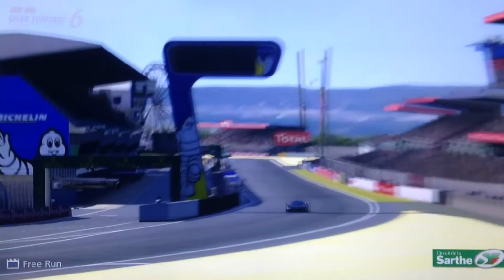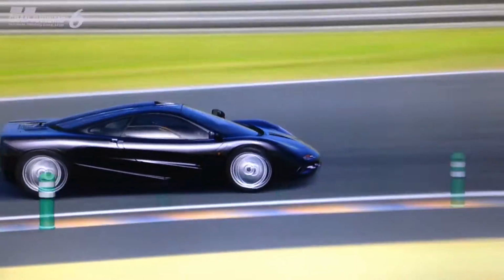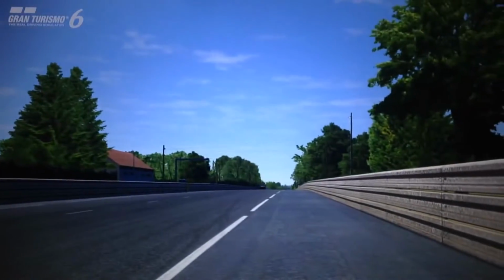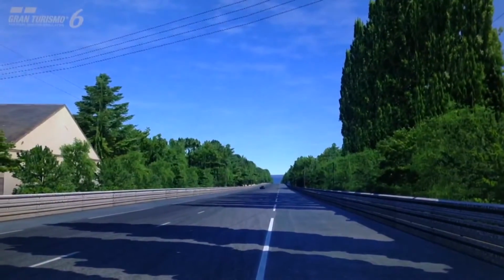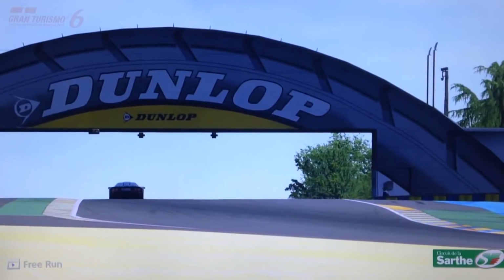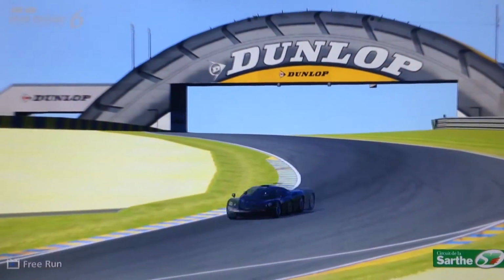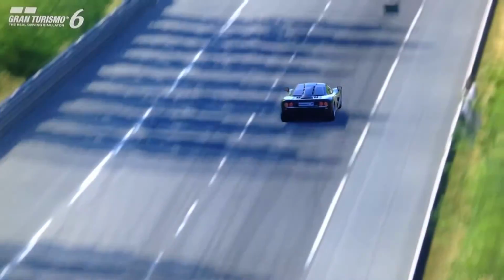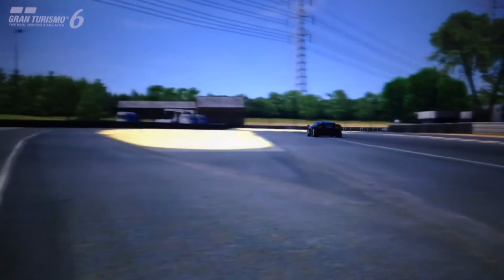GT6 : Ultimate Exotics Ep.13 - McLaren F1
Episode thirteen of "Ultimate Exotics", the review series wherein I will be reviewing the high end super sports cars of Gran Turismo 6!

This episode features the legendary McLaren F1, which set the bar for what supercars could achieve, and still holds up today...

Specs (Fully Tuned) :

Year : 1994
PP : 665
Motor : 6.1 litre, Naturally aspirated
Power : 937 bhp @ 8,500rpm
Torque : 634 lb/ft @ 6,500rpm

Weight : 1004 kgs
P/W ratio : 933 bhp/tonne

Price : 1,000,000.cr
Detailed interior : Yes
Paintable : Yes

Good stuff : Gordon Murray's iconic blend of street and racing tech
Not so good : Skittish handling, not as fast on GT6 as it deserves to be...

Vine : Hammer Studios Gaming
Personal FB : mike.hamer.311
FightMe App : Hammer Studios Gaming
Google+ : Hammer Studios Gaming
PSN : CORRUPTED_DISC
XBL : CORRUPTED DISC
GTPlanet : CORRUPTEDDISC